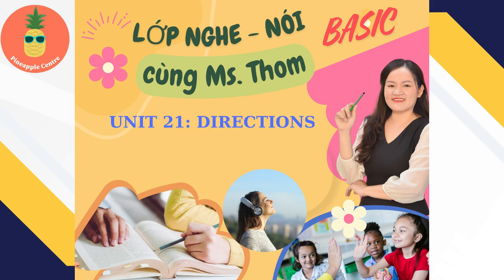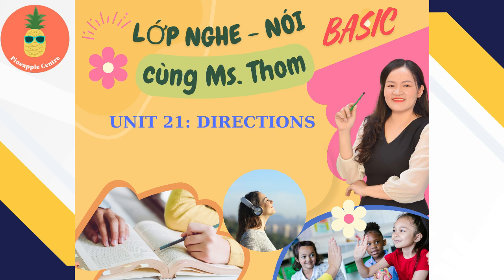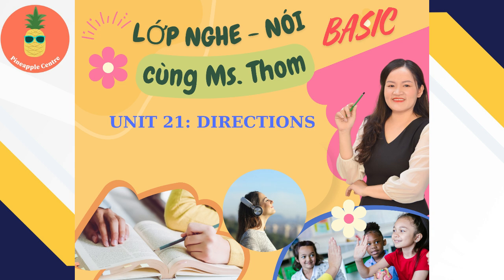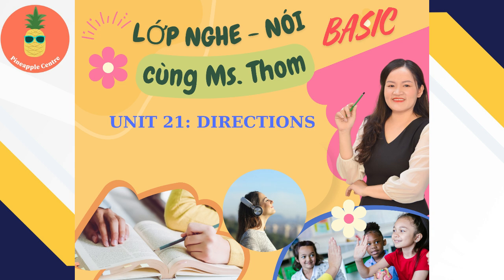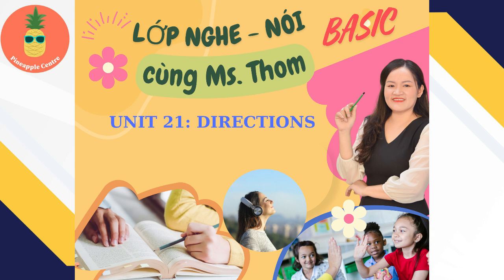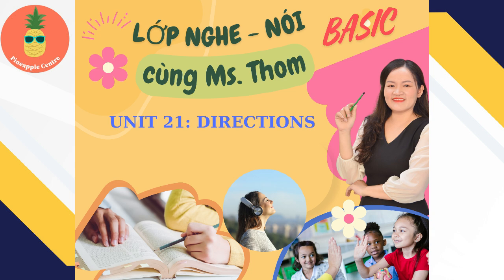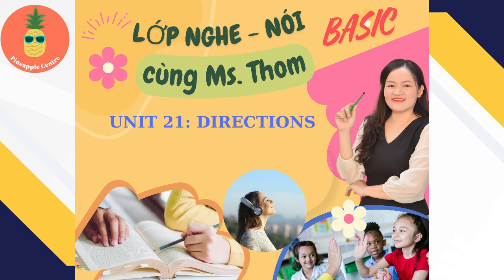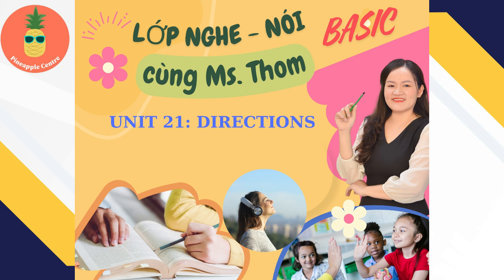UNIT 21 | DIRECTIONS | BASIC LEVEL